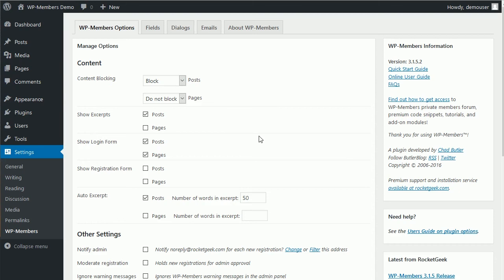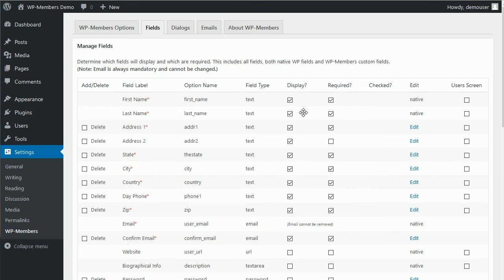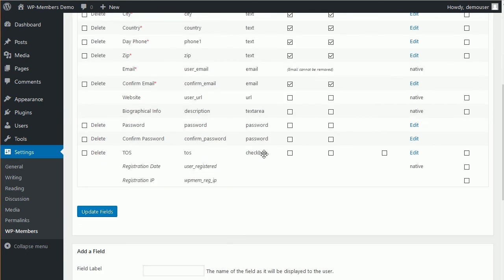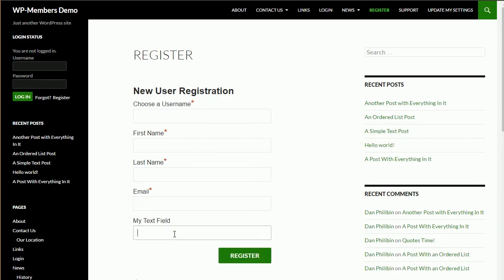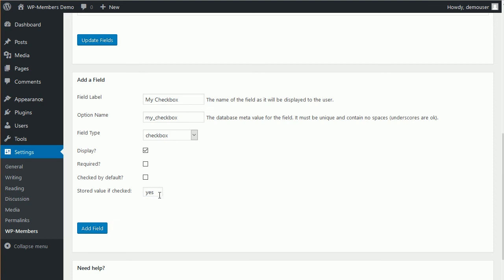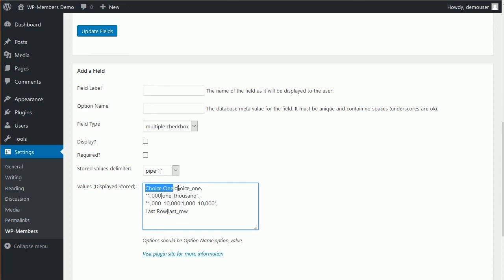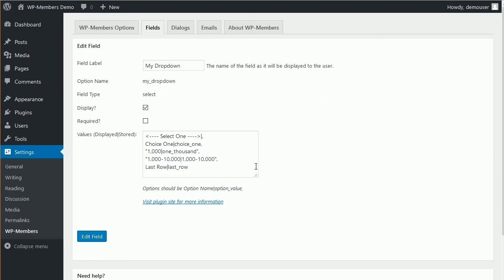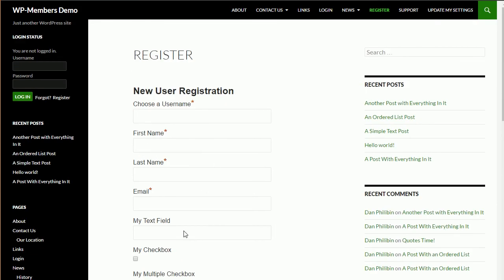WP Members Fields Demo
This video walks through the initial custom fields installed with WP-Members, how to use the registration fields and how to delete used fields. It also discusses how to add your own custom fields and covers the various field types that can be used.